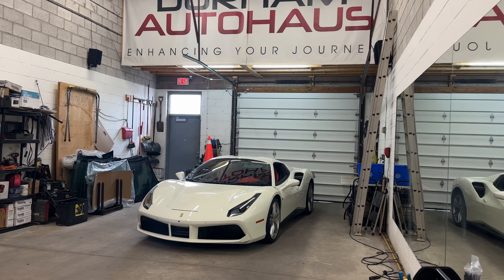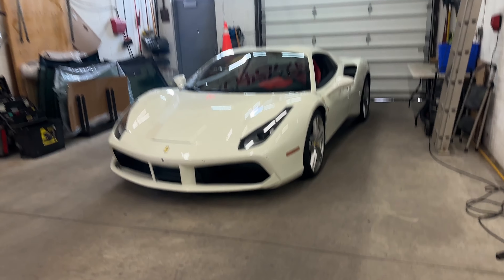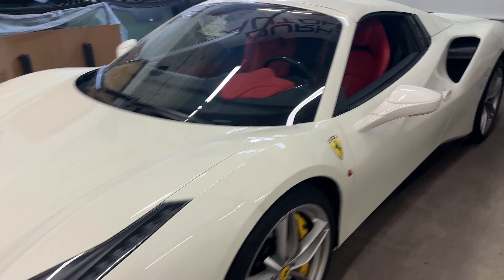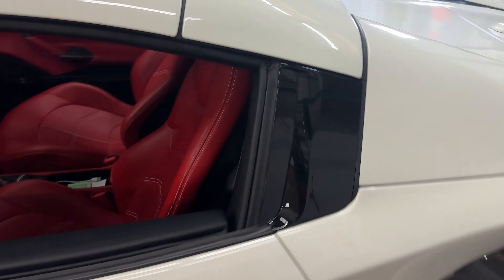IGLA Pin Code Anti-Theft Device (2015 - 2019 Ferrari 488 Spider)